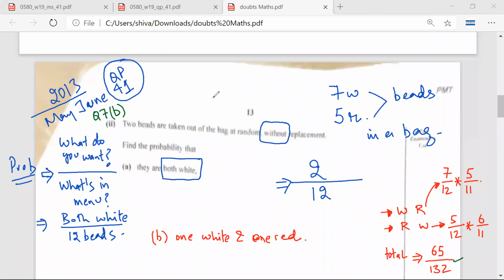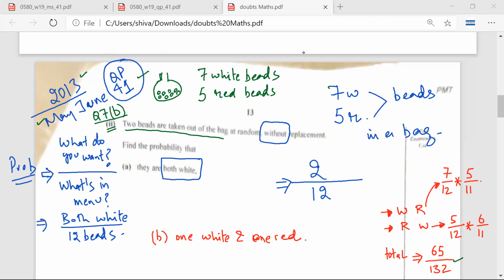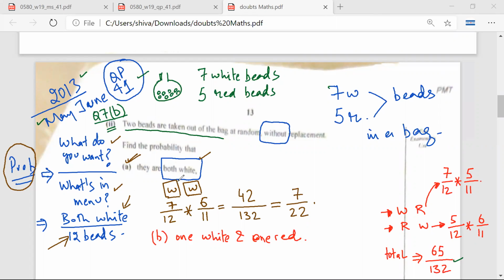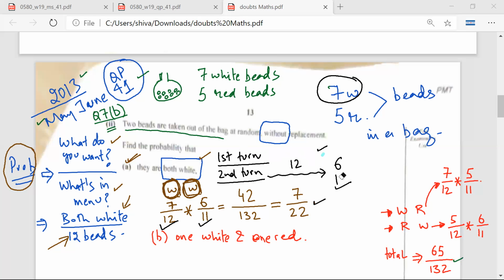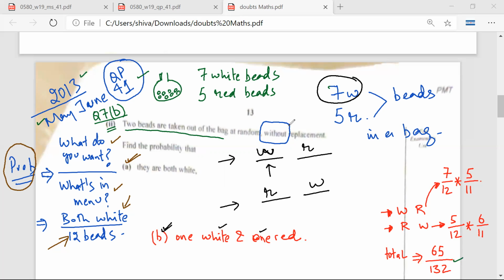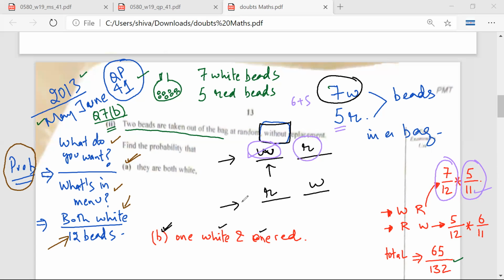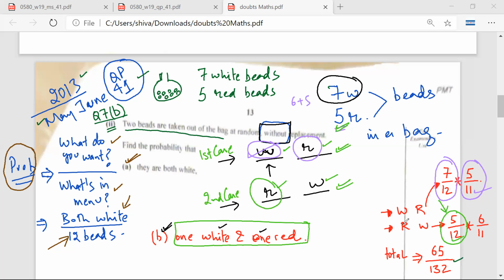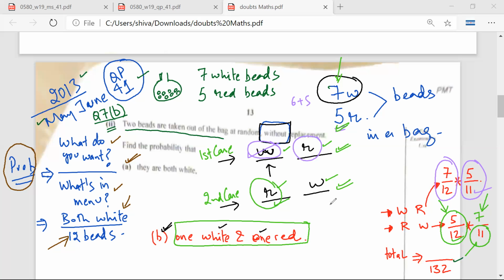isequaltoklasses | PROBABILITY / 0580 QP41 / May 2013 / Extended / MATHS /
isequaltoklasses | 0580 QP41 / May 2013 / Extended / MATHS / PROBABILITY